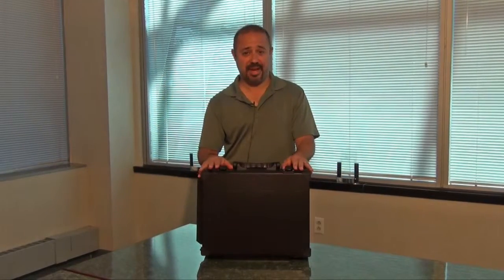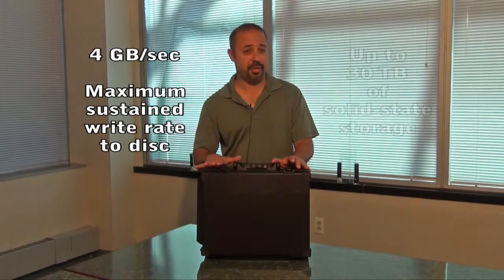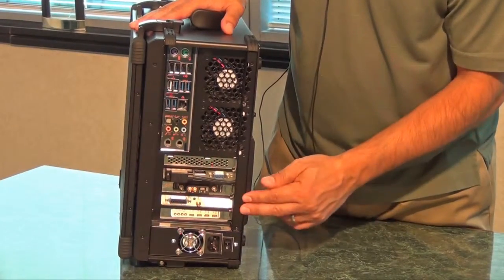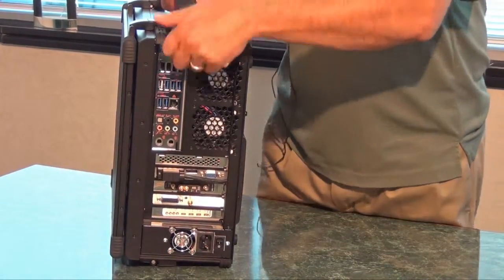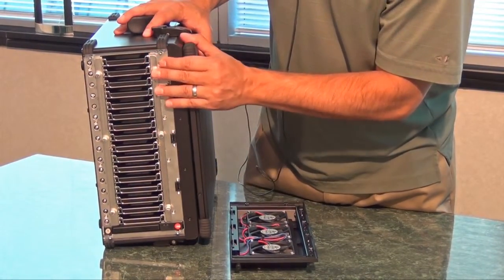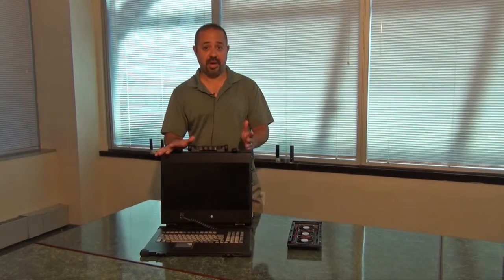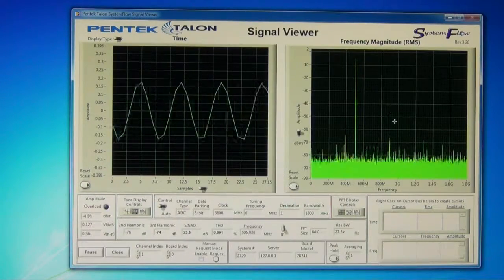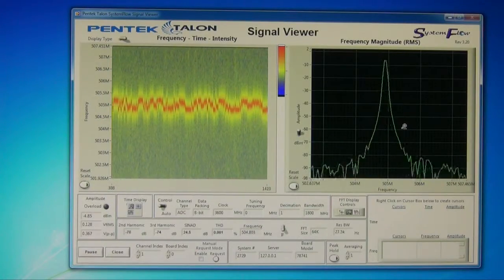RTR 2729A Talon 3.6 GS/sec Ultra Wideband RF/IF Rugged Portable Recorder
The RTR 2729A provides the performance of rackmount recorder in a lightweight portable package.  With a 3.6 GHz 12-bit A/D, built-in digital downconversion and up to 30 TB of SSD storage, this portable recorder allows users to capture extremely wide bandwidth signals in real time for hours.